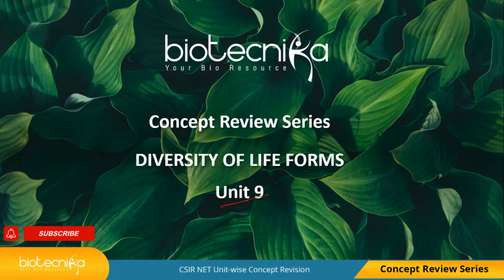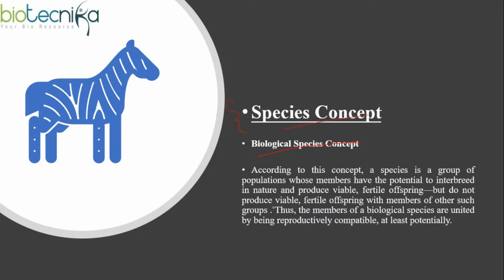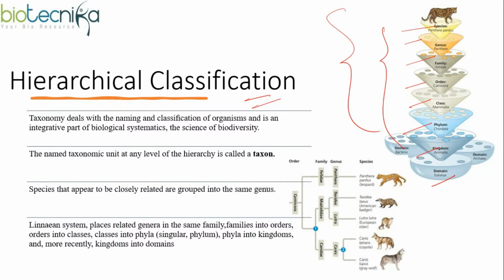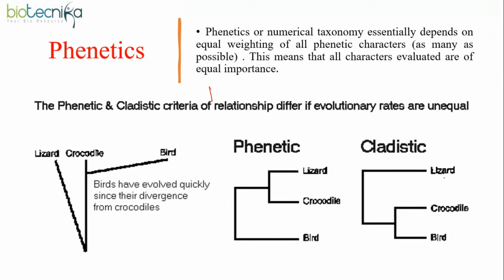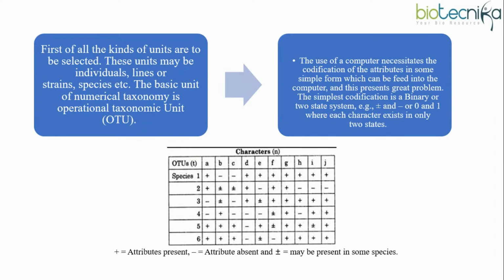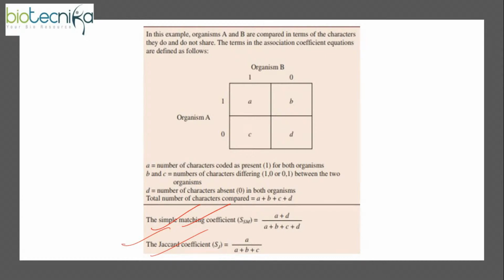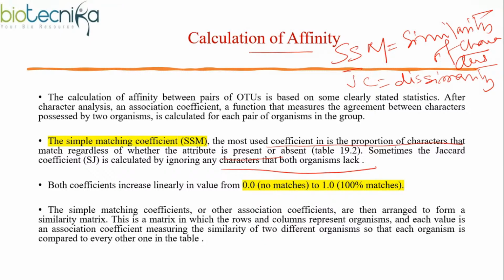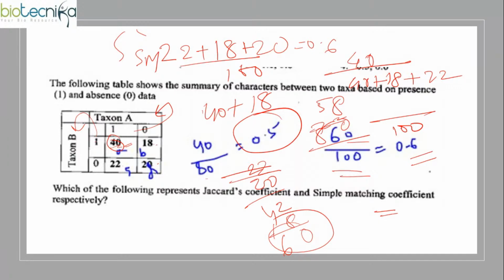CSIR NET Day 9 - UNIT 9 Cladistics and Phenetics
Attend the session till the end to get the link to download the sample paper.

All of the important concepts are broken down into digestible bits of information to aid in your long-term success of CSIR NET in June 2022 and December 2022.